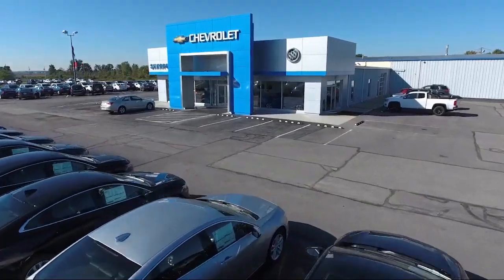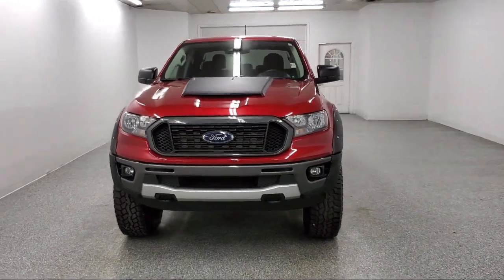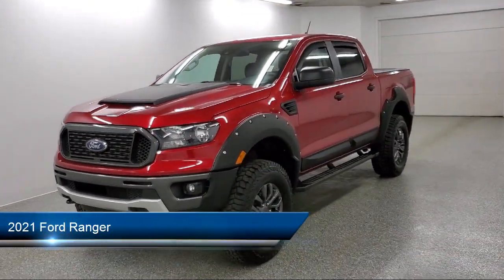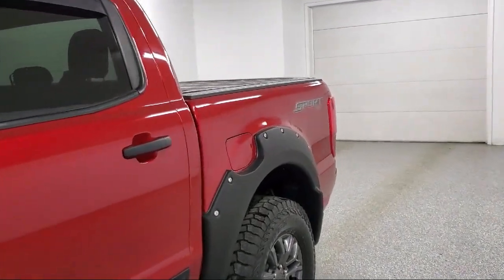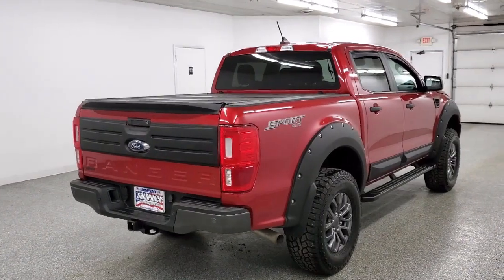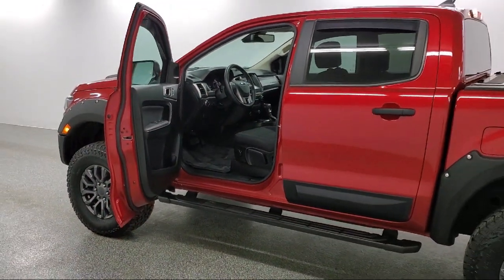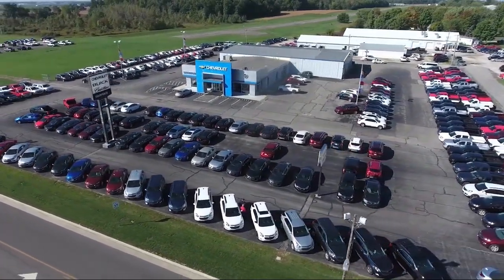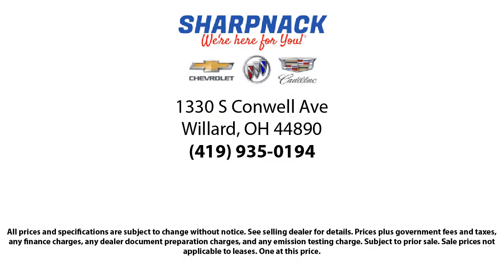2021 Ford Ranger XL 4WD SuperCrew 5' Box Willard Attica Plymouth New Pittsburgh New Washington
2021 Ford Ranger XL 4WD SuperCrew 5' Box Stock Number: P4539A Vin:1FTER4FH5MLD21908.

Sharpnack Chevrolet
1330 S. Conwell Avenue